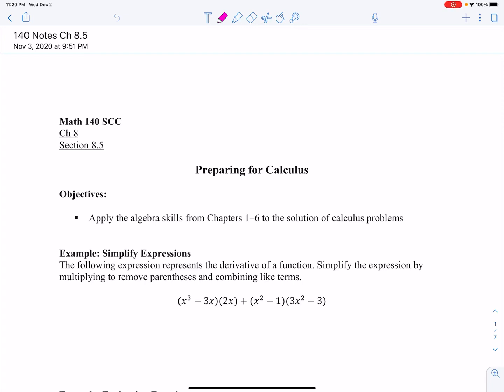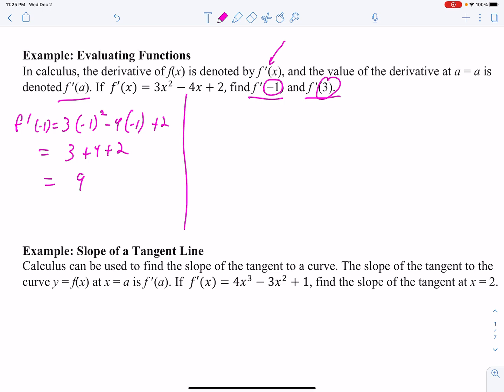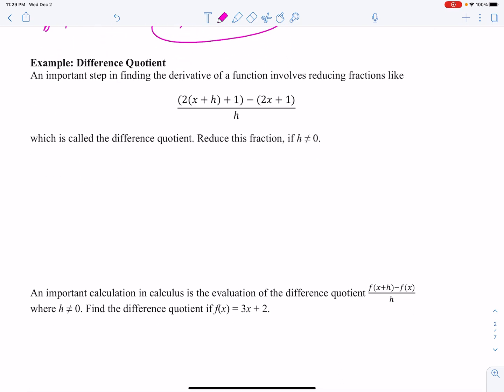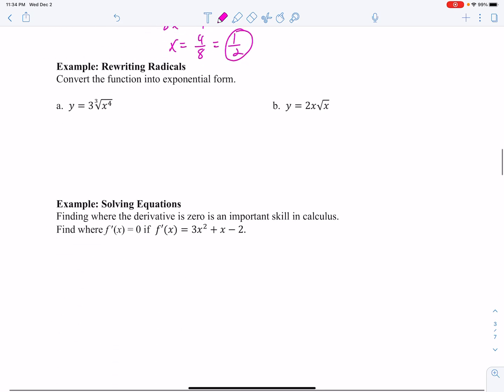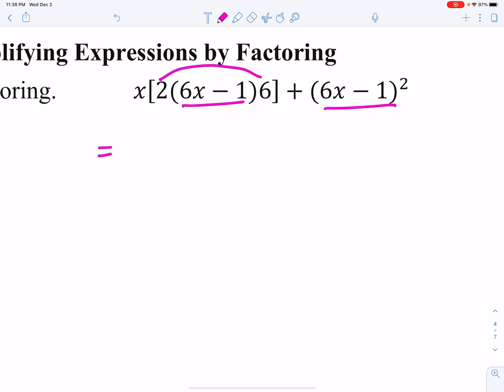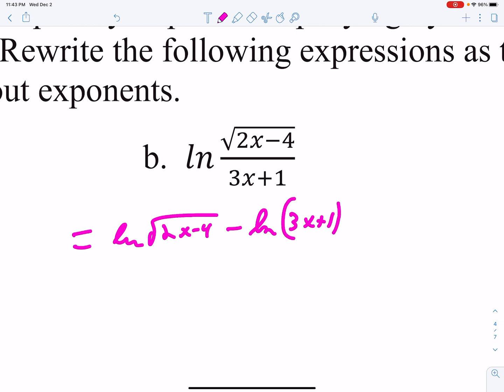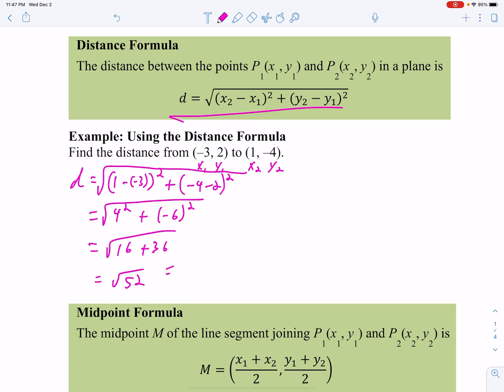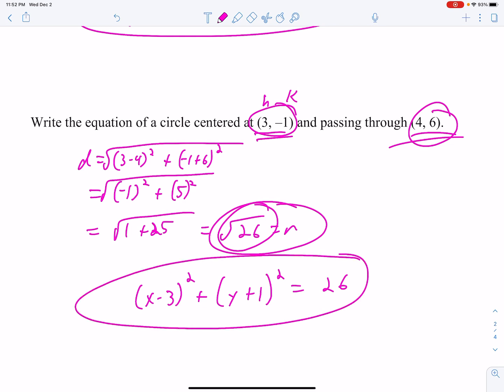SCC Valeriote Math 140 Lecture 8.5, 8.7